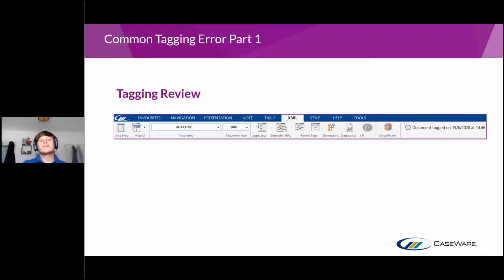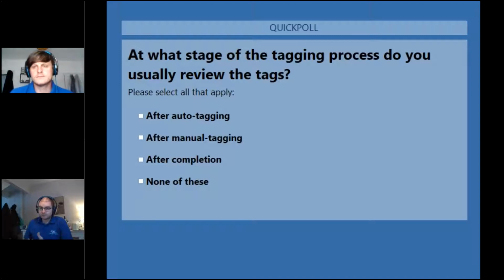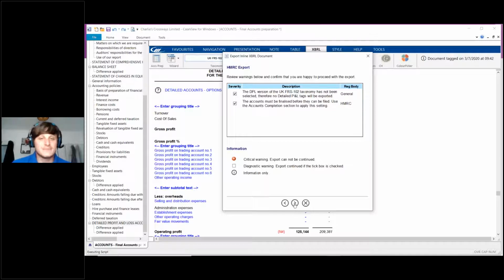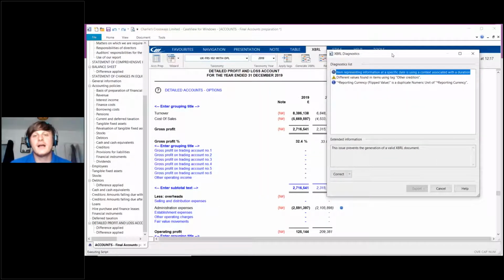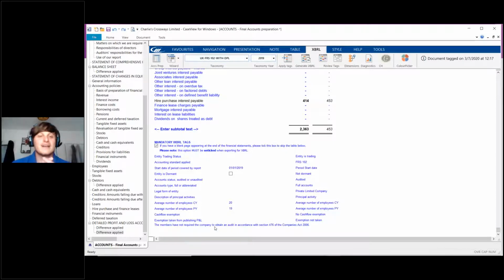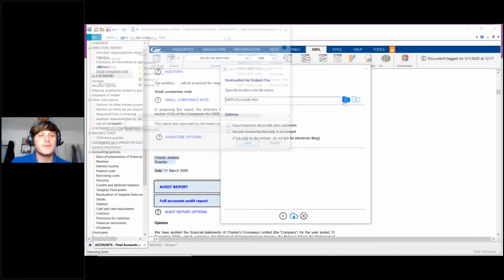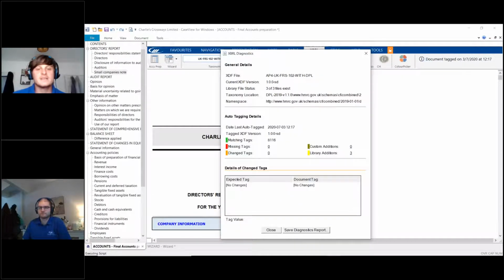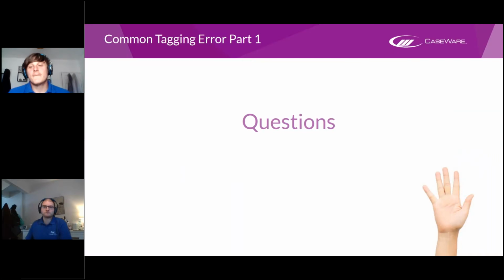Common Tagging Errors (Part 1) Webinar - Introductory Level - 3rd July 2020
In this webinar, we take you through an introduction to common iXBRL tagging errors when using the AccountsAdvanced templates.